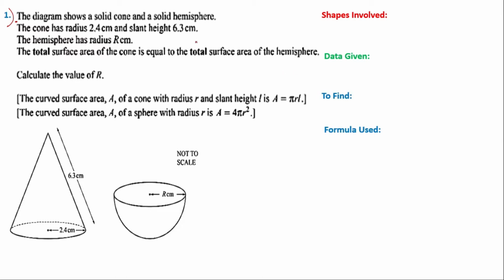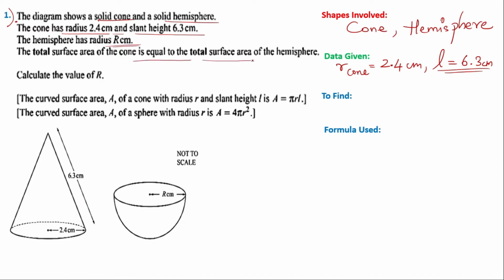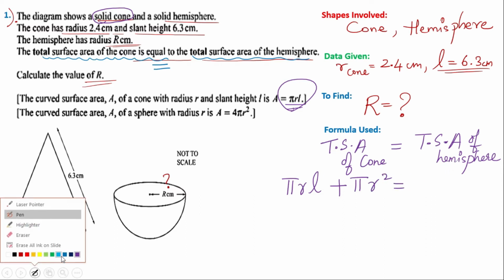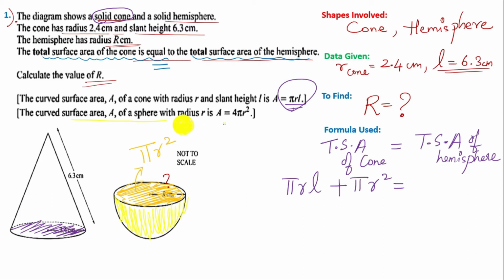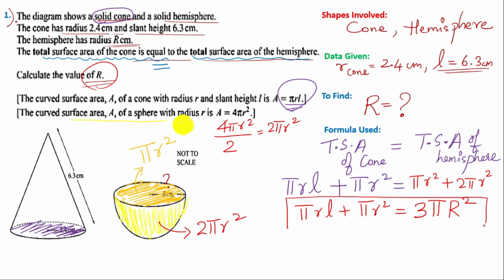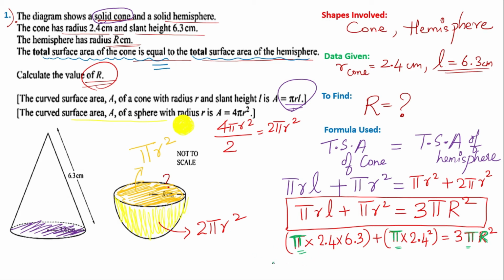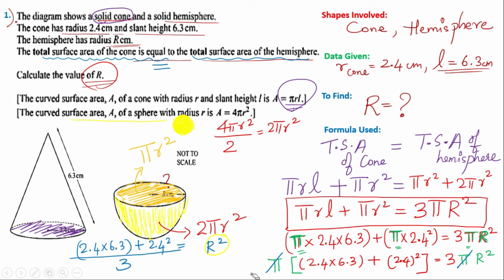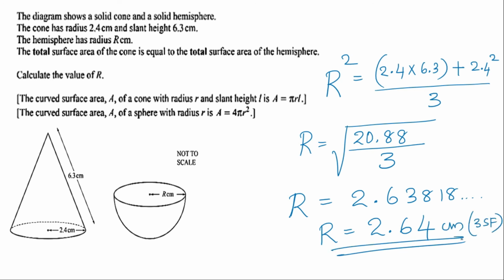Figure Based Question PastPaper igcsemath extended #0580